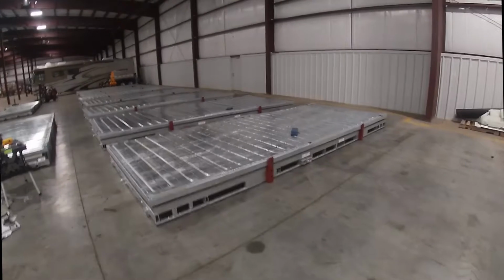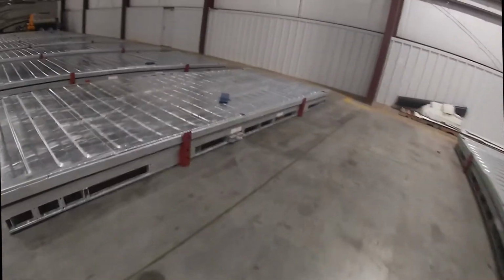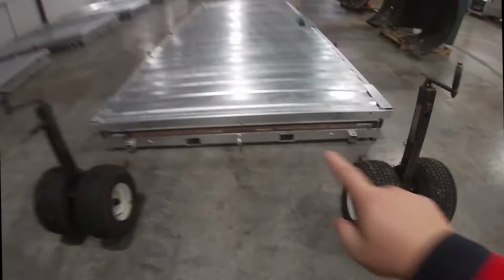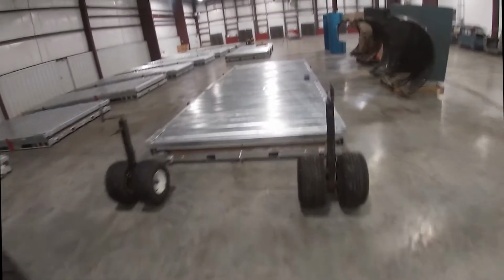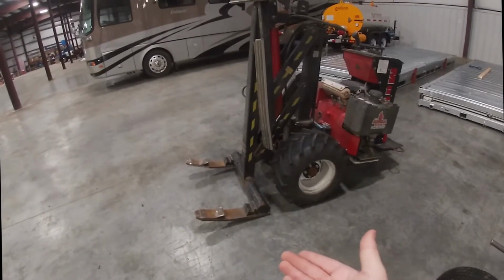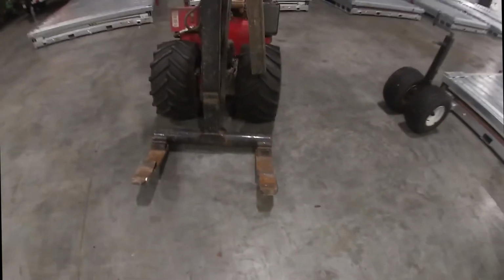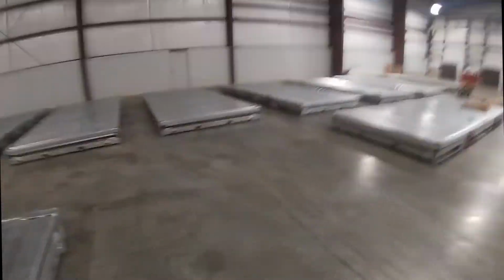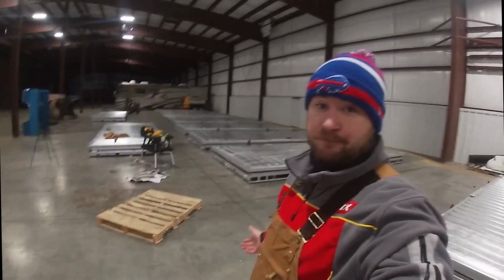How I Built 12 Brand New Portable Self Storage Units - Episode 13 of Building a Self Storage Bus.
In this episode I show you guys how I build 12 of my brand new portable self storage units for my business, Boxit-N-Lockit portable self storage. December 2020 is when I took delivery of these and being from Western NY it's a great time of year to take a new delivery so I can get them built before the busy season. If you're new here, I invest in self storage, stocks, real estate, bitcoin and I'm passionate about personal finance and building a financial future for myself and my family. I don't claim to be any sort of guru - I'm from a small town, I still work full time and make an average income, but I'm still passionate about building wealth for my family. I run a small blog, where I write about the stories I'm sharing here on my YouTube channel.